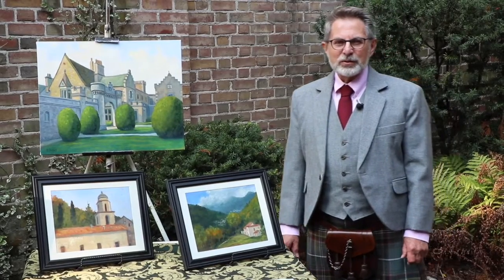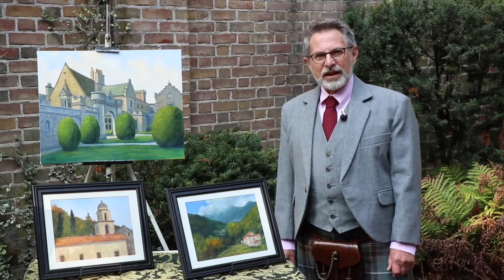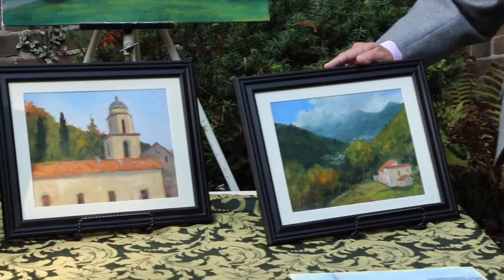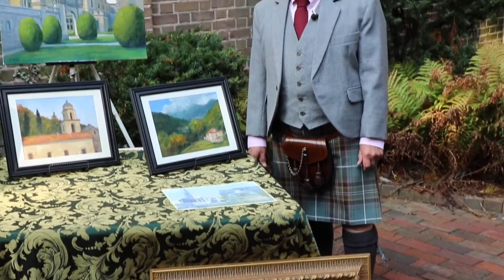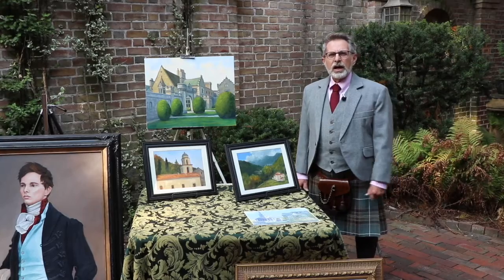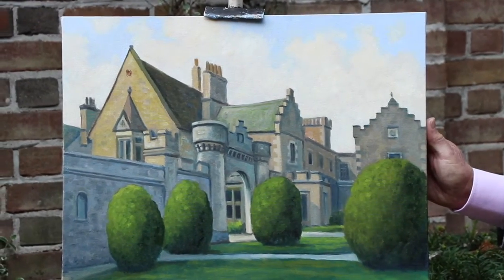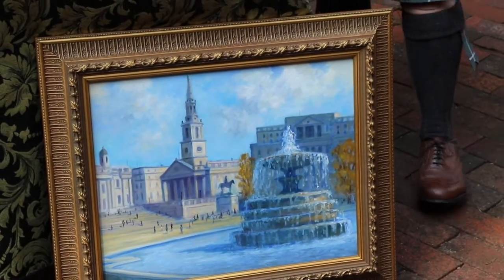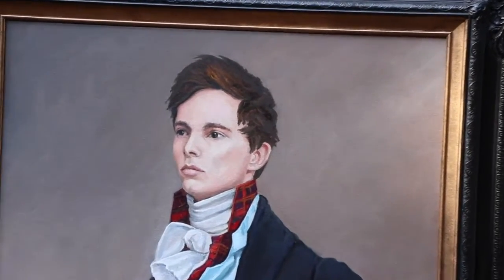Robert Hughes - Plein-Air Oil Painter in Winfield, PA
Robert Hughes, explains how he finds beauty of the architecture and landscapes on the places where he has traveled abroad to such as England, Scotland, Wales and Italy.